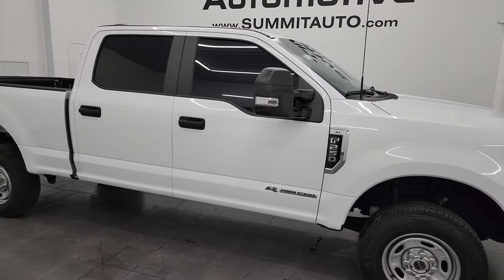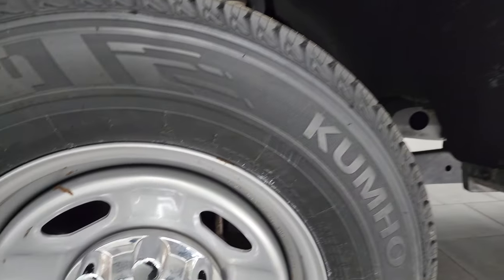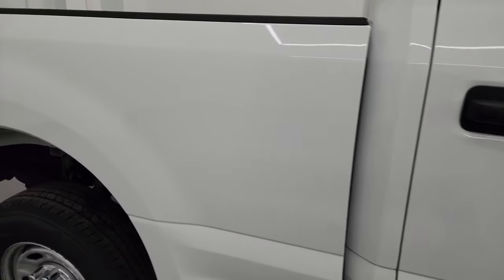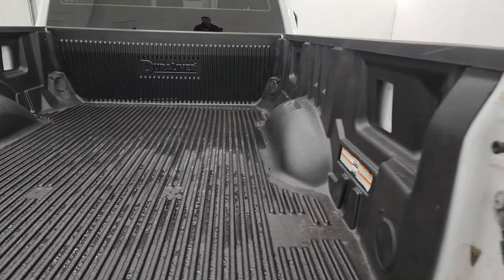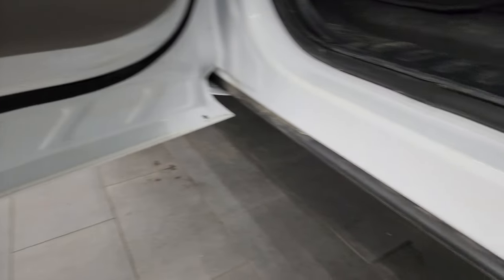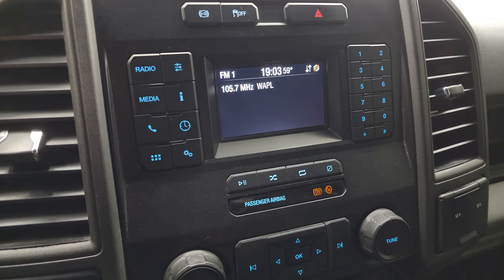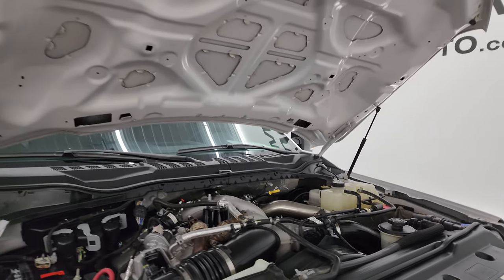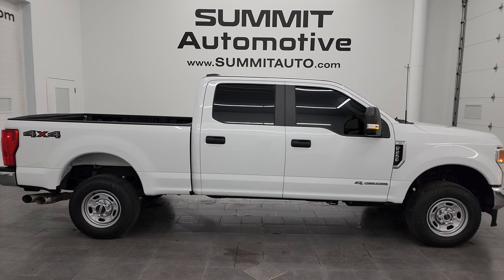2022 FORD F250 XL CREW SHORT DIESEL TEXAS TRUCK OXFORD WHITE 4K WALKAROUND 14216Z SOLD!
This 2022 FORD F250 XL CREW SHORT POWERSTROKE DIESEL IN OXFORD WHITE FROM TEXAS FOR SALE IN FOND DU LAC OSHKOSH WISCONSIN 54935 is the vehicle we did walk around review of today.

Thank you for checking out this video of this 2022 FORD F250 XL CREW SHORT POWERSTROKE DIESEL IN OXFORD WHITE FROM TEXAS FOR SALE IN FOND DU LAC OSHKOSH WISCONSIN 54935

STOCK: 14216Z
PRICE: $48,994
MILES: 42,964
MAKE: FORD
MODEL: F250
VIN: 1FT8W2BT2NEE57245
LOCATION: FOND DU LAC OSHKOSH WISCONSIN, 54937 TRUCKS ON 41

1 OWNER! CLEAN TITLE HISTORY! CLEAN CARFAX! 6.7 Liter Powerstroke Diesel Engine, 475 Horsepower, 1,050 FT-LB Torque, Full Four Door Crew Cab, Short Box 6 1/2 Foot Shortbox, XL Package, 10 Speed Automatic Transmission, Turn Dial 4x4 Four Wheel Drive 4WD, Reverse Backup Camera Rearview Camera, Non Smoker, Gray Vinyl Seats, 40/20/40 Split Front Bench Seating with Center Seat Hidden Storage Compartment, Full Towing Package with Receiver Trailer Hitch, Wiring and Transmission Cooler Tow Package, Factory Brake Controller, Heated Telescopic Tow Power Mirrors with Built-in Directional Signals, Advancetrac with Roll Stability Control Traction Control, 3.55 Gears with Limited Slip Differential, Cooper Adventurer H/T LT245/75 R17 Tires, Steel Rims, Four Wheel Disc Brakes, Bedrail Covers, Locking Tailgate, AM / FM Radio Tuner, Microsoft SYNC System with Bluetooth, Hands-Free Audio System Blue Tooth, USB Jack Portable Audio Connection, Keyless Entry System, Adjustable Height Seatbelts, Driver and Passenger Front Air Bags, L.A.T.C.H. Child Safety System, Side Curtain Air Bags SRS Safety Restraint System, Multi-Function Steering Wheel Controls, Compass, Outside Temperature Display and Mileage Display, Rubber Floors, Air Conditioning AC, Cruise Control, Power Locks, Power Windows, Automatic Headlights Autolamp, Tilt/Telescope Steering Wheel, 5 Year / 60,000 Mile Remaining Powertrain Factory Warranty, Whichever comes first, Oxford White, ONE OWNER! CLEAN AUTOCHECK! Very very clean inside and out! This is one of the sharpest 2022 Ford F250 crewcab shortbox xl powerstroke diesel trucks on our lot! Make your move before this super clean 4wd is gone!

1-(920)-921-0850 . Summit Automotive Chrysler Dodge Jeep Ram in Fond du Lac, Wisconsin also Proudly Serving Oshkosh, Madison, Milwaukee, Sheboygan, Appleton, and Waupun is a family owned and operated dealership since 1959. We take great pride in our new and used car and truck center with vehicles to fit everyone's budget. We have ON THE SPOT FINANCING. BAD CREDIT OR GOOD CREDIT, we work with over 20 lenders to get you APPROVED AT THE MOST COMPETITIVE RATES. We provide AIRPORT TRANSPORTATION and NATIONWIDE DELIVERY OPTIONS. We are conveniently located on HWY 41 at EXIT 98, Hwy 151 at Military Rd.